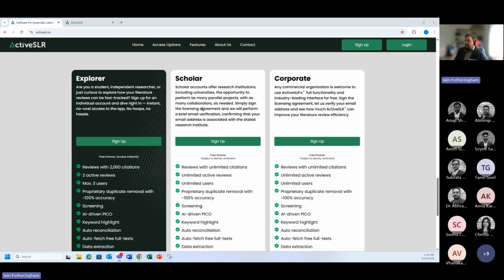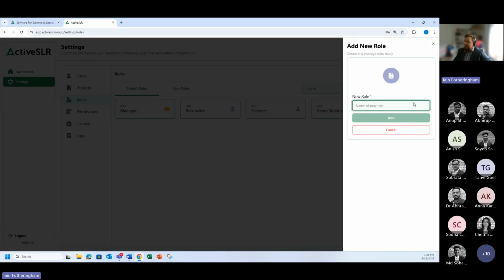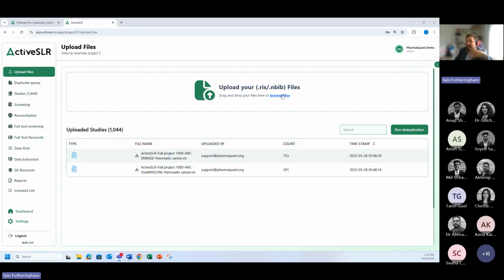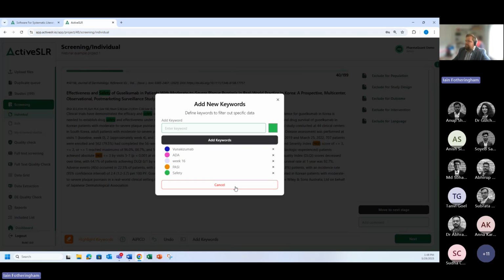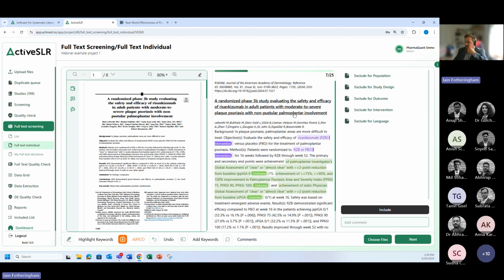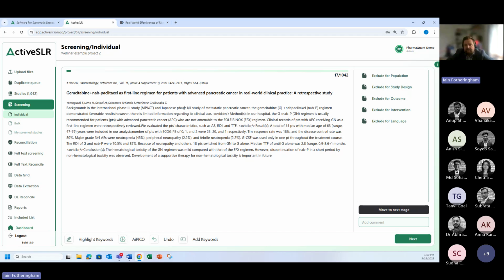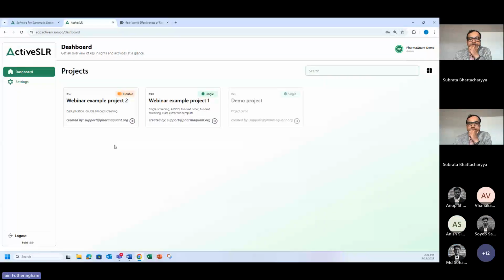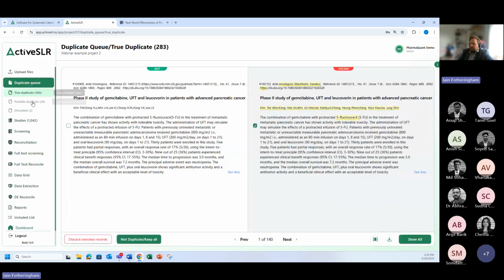Webinar: Getting Started With ActiveSLR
In this live webinar, PharmaQuant provides a brief background to the development of the app, before demoing how to set up projects and begin your ActiveSLR journey